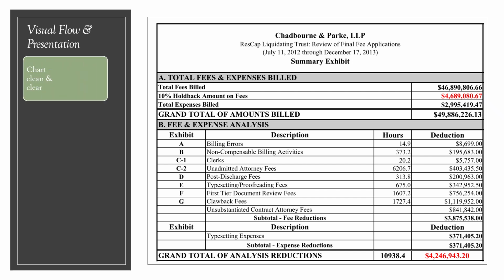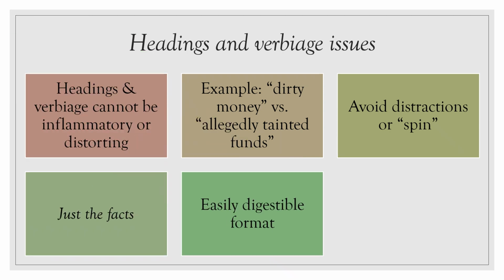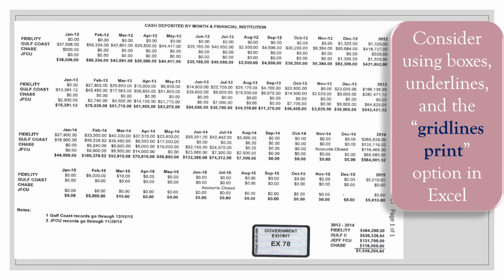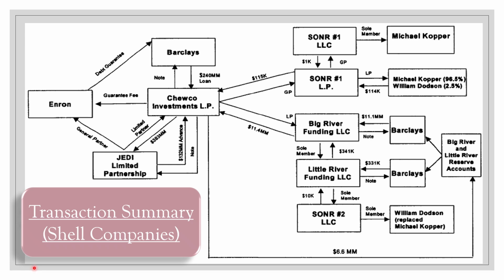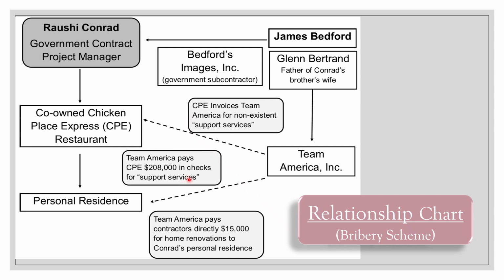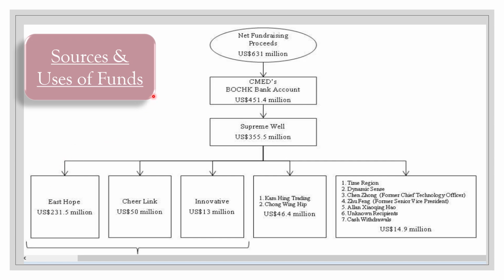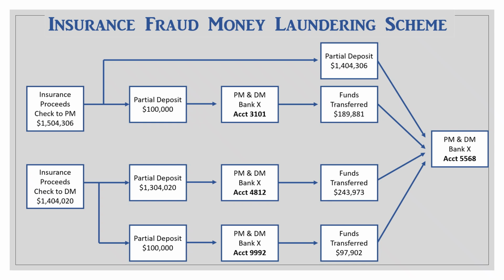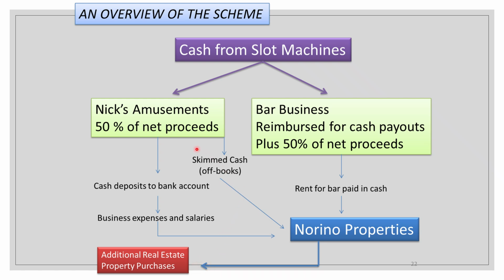Preparing Graphics & Summary Exhibits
People are visual learners, including juries. Fraud examiners, forensic accountants, and investigators know the power of persuasive evidence. This video provides an overview of how to make charts, graphs, timelines, and other graphics as effective as possible. The video shows examples from real cases to highlight these principles.